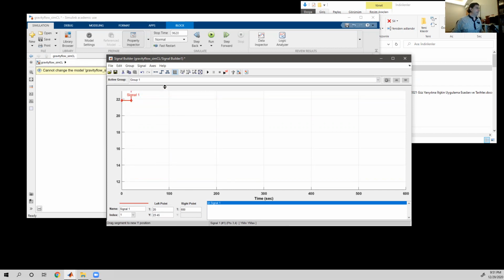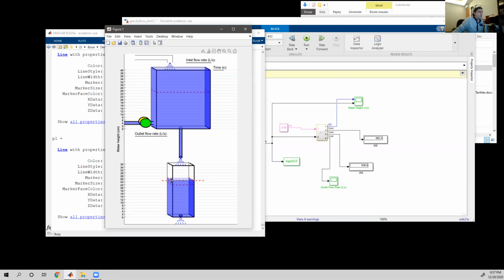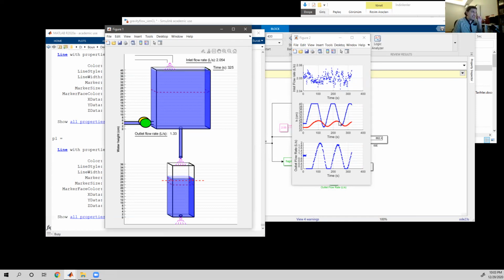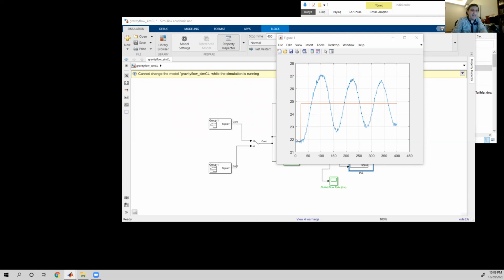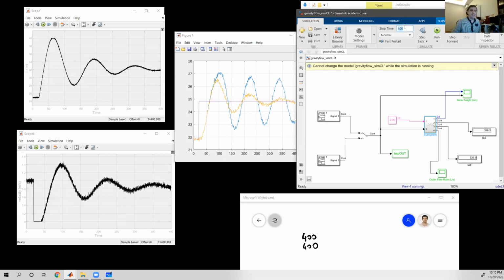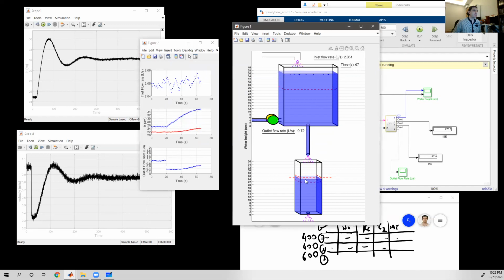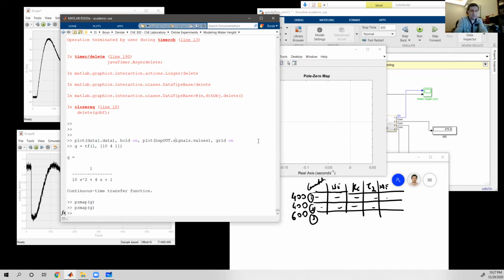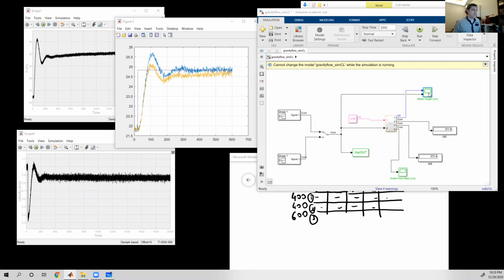Virtual Experiment Part 2B. Tuning the Feedback Controller at a Single Operating Point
I believe this is the most important video in explaining how to tune a PID controller using initial Cohen Coon settings and fine-tuning for the virtual experiment via trial and error coupled with control theory. I have tried to show how to combine information from direct observations of the process,  time trajectories of the manipulated and controlled variables, measures like IAE and ISE, etc.